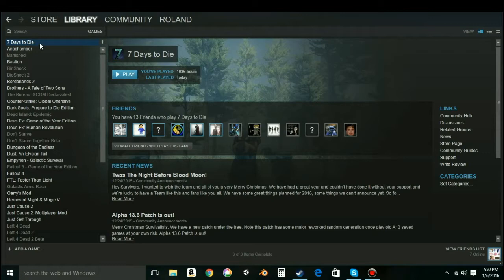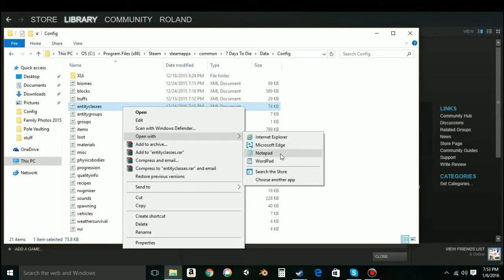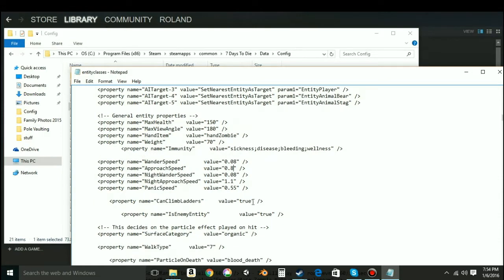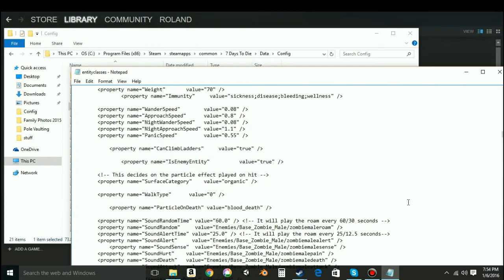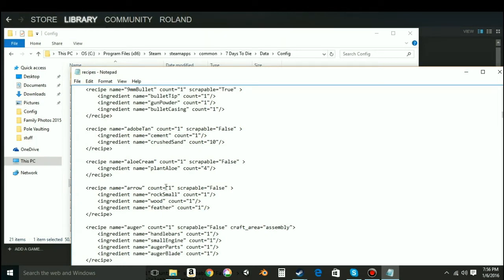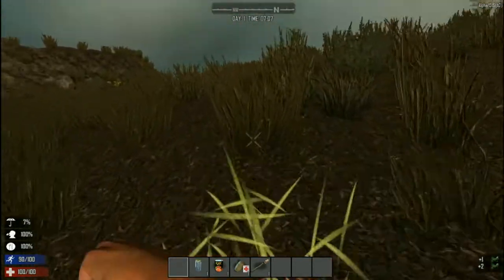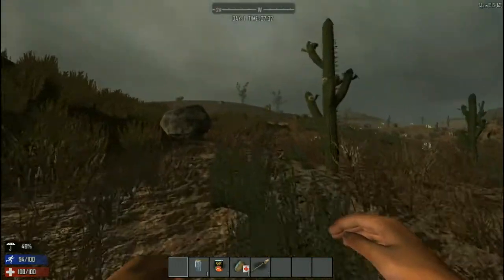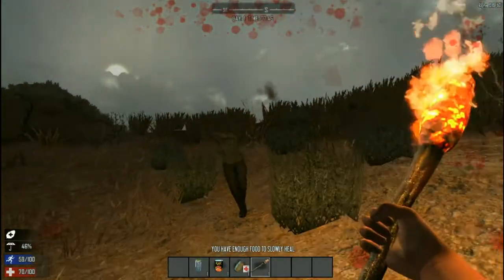7 Days to Die XML Modding basics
A tutorial video for making changes to the xml files so you can create custom options for your game.